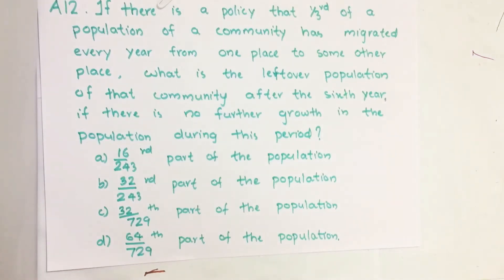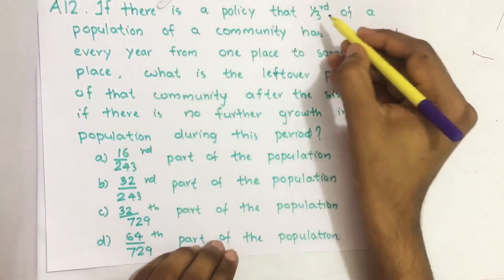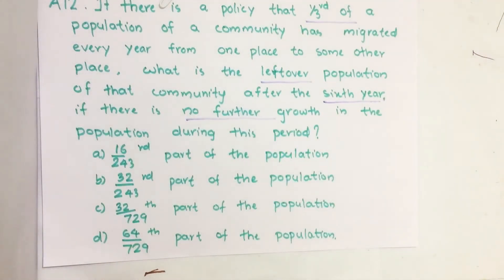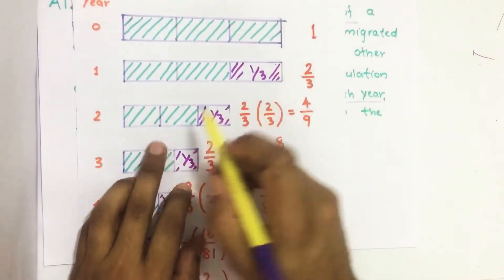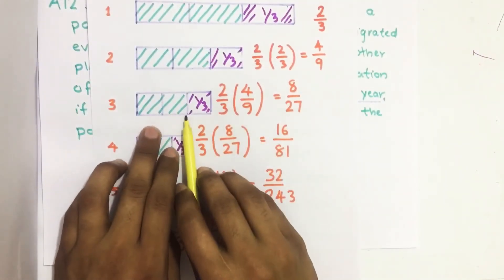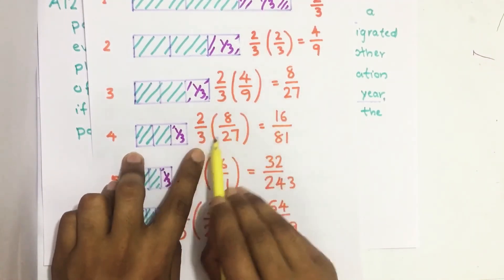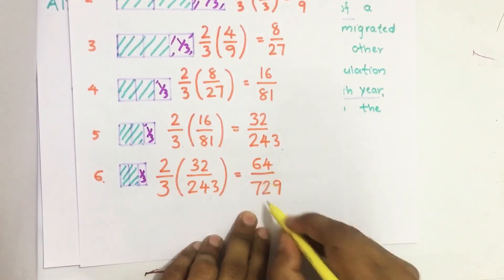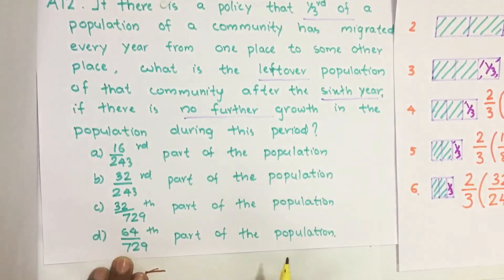2017_Qn A12, If there is a policy that 1/3rd of population of a community has migrated every year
If there is a policy that 1/3rd of population of a community has migrated every year from one place to some other place, what is the leftover population of that community after the sixth year, if there is no further growth in the population during this period?
(a) 16/243rd part of the population
(b) 32/243rd part of the population
(d) 64/729th part of the population